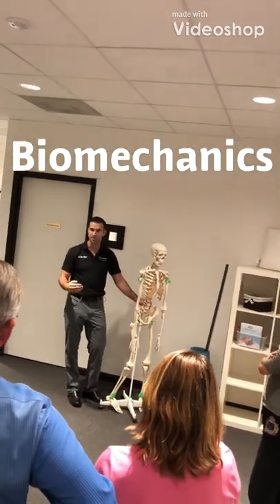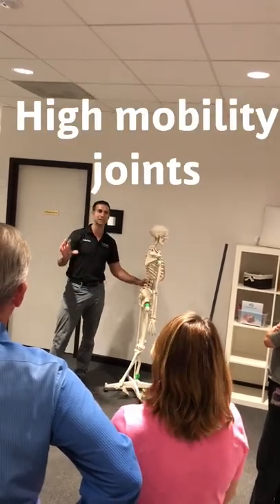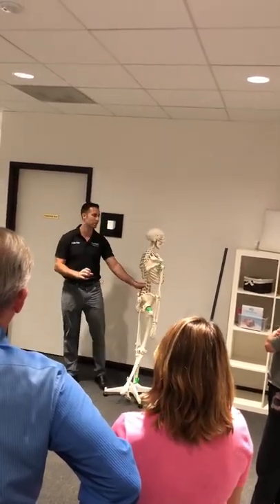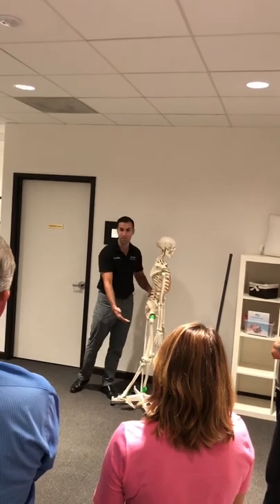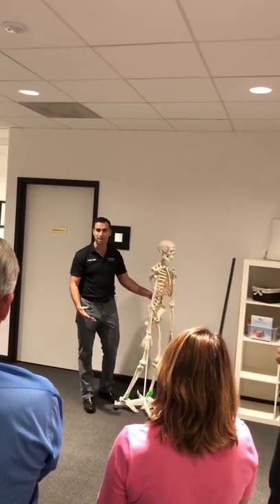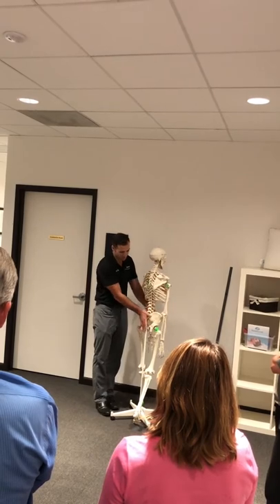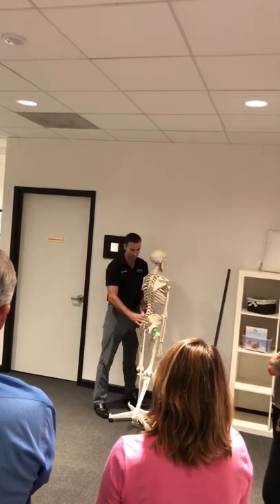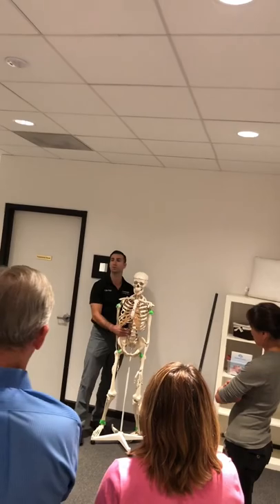Hip Mobility Biomechanics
Mobility workshop: Lecture on biomechanics of the hip. During our "It's All In The Hips Mobility Workshop" Dr. Karo Isajan discusses how your hips and pelvis relate to your lower back.